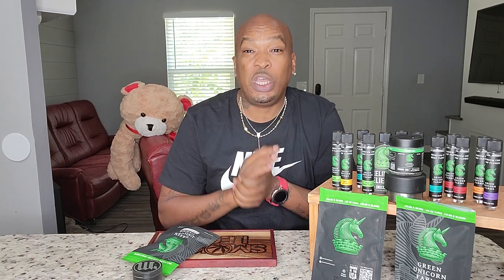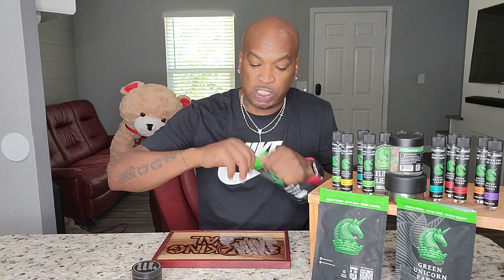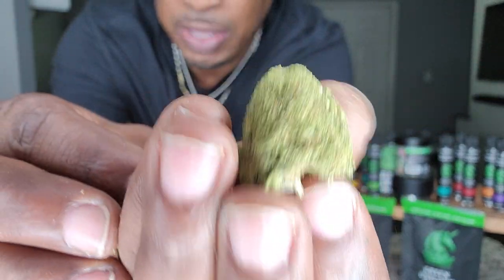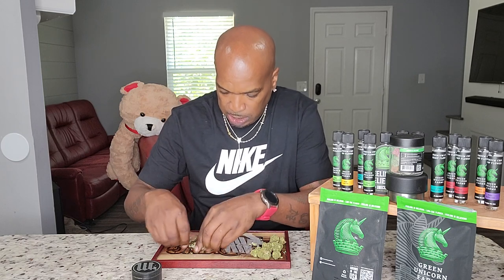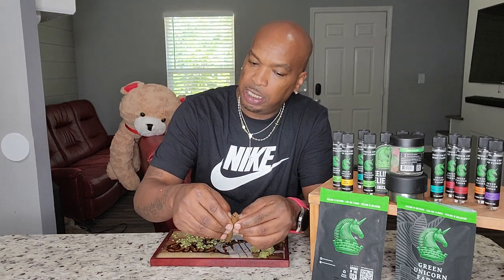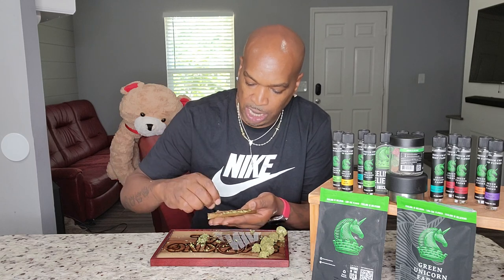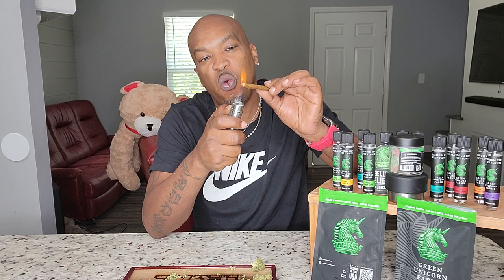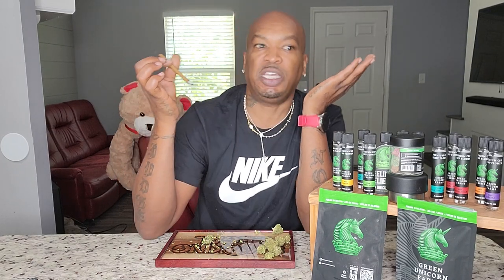Bubba Kush indoor CBD flower review - Green Unicorn Farms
this is my review of the CBD strain called Bubba Kush. This is an indoor strain that I got from a company called green unicorn Farms. I do not sell these products I only review them. If you are under 18 please leave my channel. CBD is legal in all 50 states thanks to the farm bill.